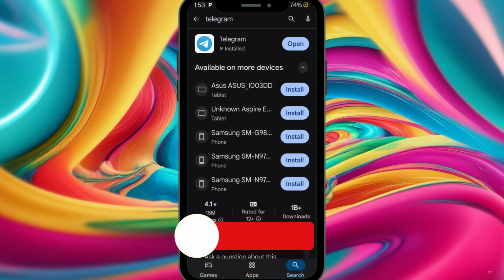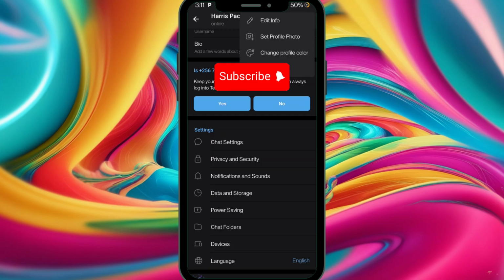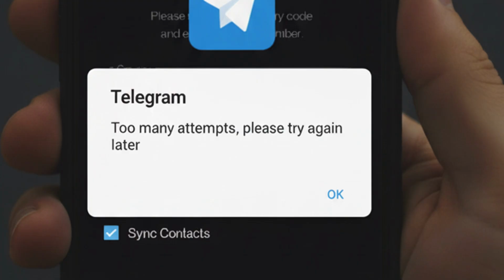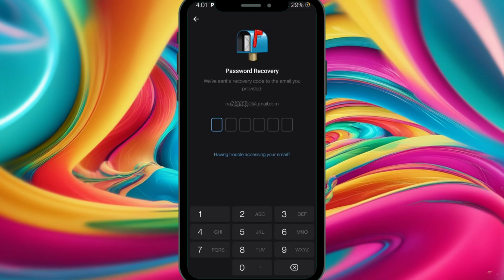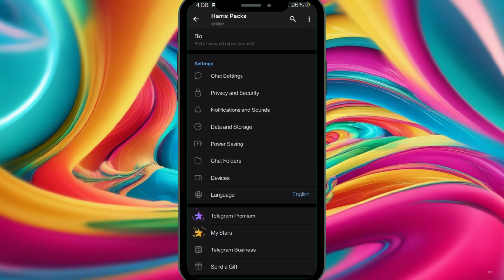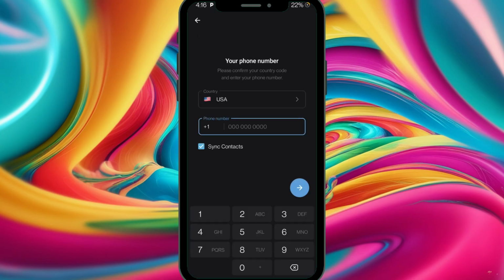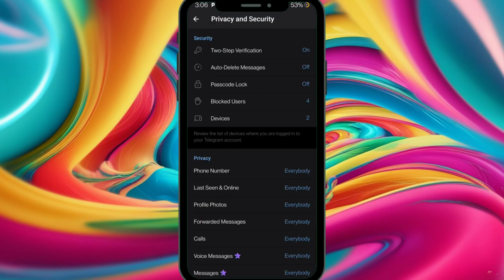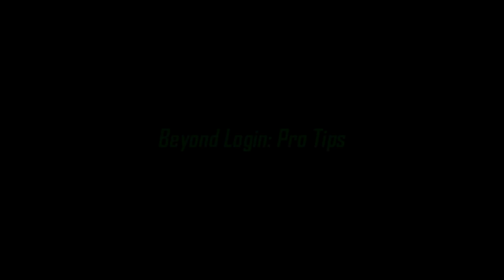Telegram Login FIX – From Rookie to Pro (Codes, 2FA & Multi-Device Tips)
🎥 Struggling with Telegram login problems? In this video, I’ll walk you through the Telegram Login Journey—from rookie to pro.
You’ll learn:
✅ How to log in for the first time and set up essential security.
✅ Fixes for missing verification codes, “too many attempts,” and 2FA password issues.
✅ Advanced tips for logging into Telegram on multiple devices.
✅ How to protect your account with 2FA, session management, and phishing prevention.
✅ Pro tricks to future-proof your login and never lose access again.

If you’ve ever been locked out of Telegram, this guide will help you get back in and secure your account.

0:00 Introduction to login challenges and channel growth encouragement
0:54 Step-by-step guide to the basic login process and two-factor authentication
1:36 Troubleshooting common login issues: too many attempts, verification codes, and password recovery
2:23 Advanced login features: cross-device synchronization and managing multiple active sessions
3:14 Account security best practices: updating 2FA, avoiding phishing, and monitoring active sessions
3:51 Proactive account protection: backup recovery info, auto-logout on shared devices, and keeping the app updated
4:25 Recap of the login journey

Telegram login guide

how to login to Telegram

Telegram 2FA password reset

Telegram verification code not received

fix Telegram login problems

Telegram too many attempts solution

Telegram login on multiple devices

Telegram account security tips

Telegram login not working 2025

secure Telegram account